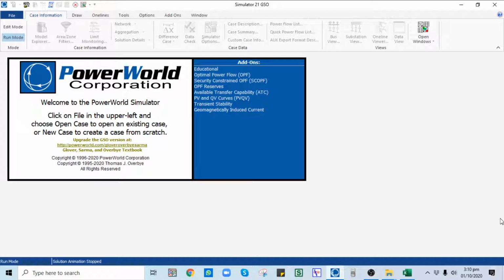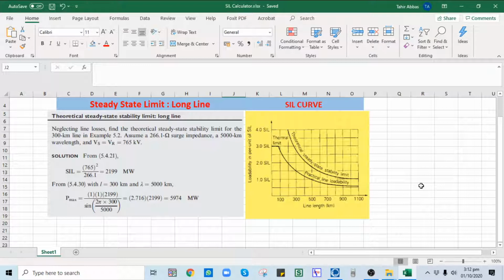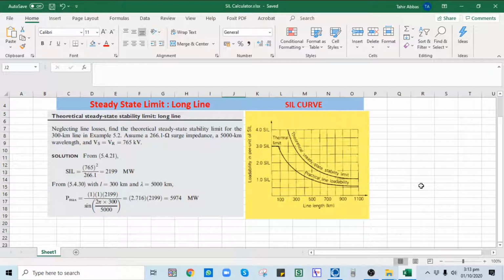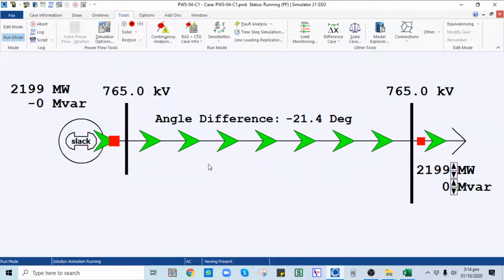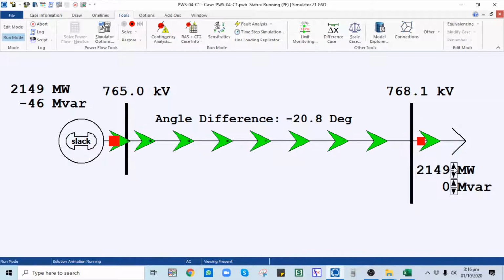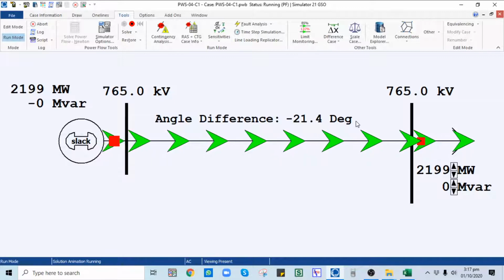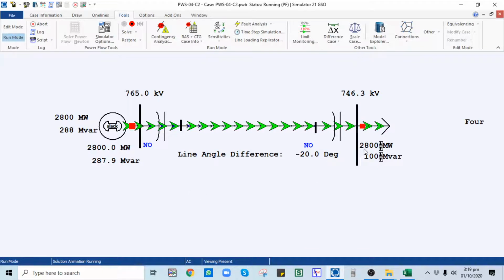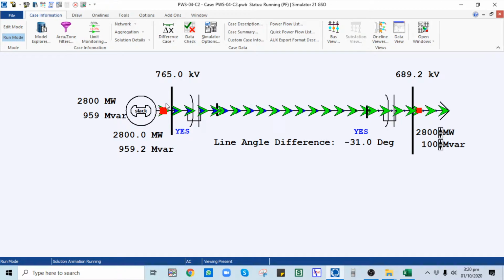PWS Lecture-06 : Transmission Line Loadability and Series Compensation in Powerworld Simulator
- Transmission Line Loadability
- Effect of Shunt and Series Compensation